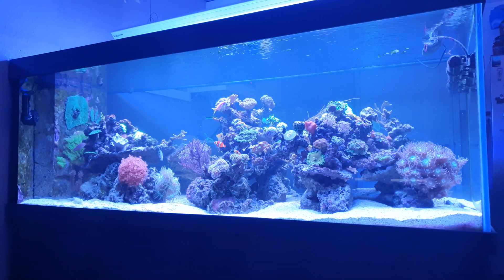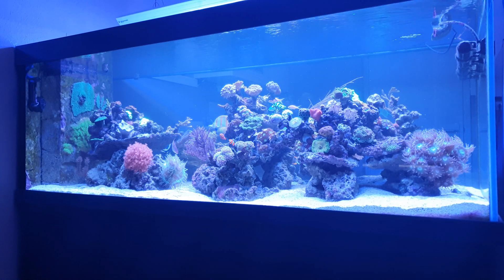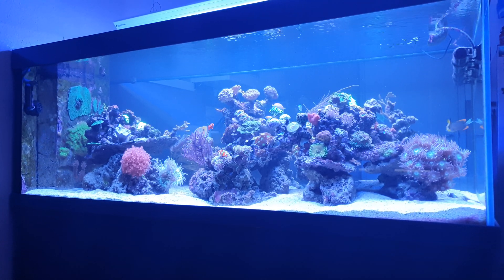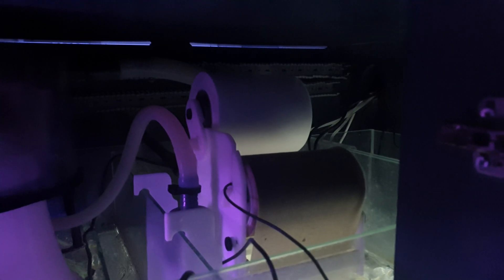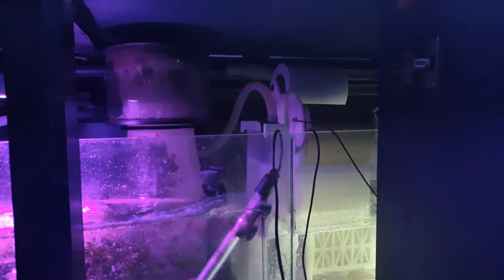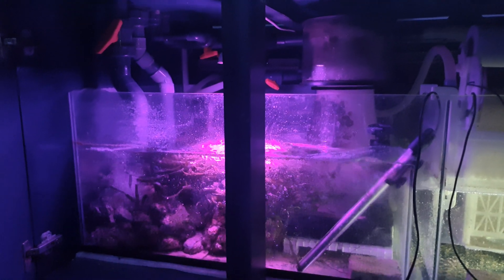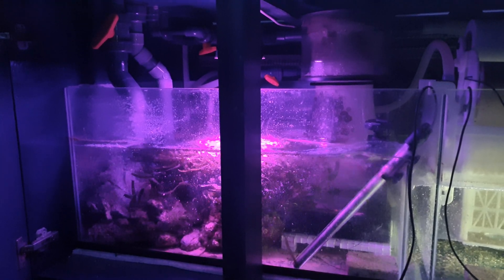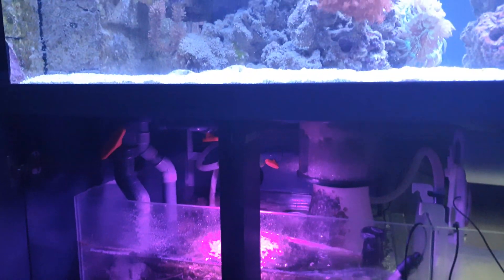FF S2#21 | Fish and their Bioload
Welcome to the twenty-first episode of the second season of Focus Friday, featuring my custom built peninsula reef tank.

2x Maxspect Gyre XF250 | 2x Jecod SOW-15
Jecod DCP-8000 & DCP-3000 | ClariSea SK-15
ATI PowerCone 250 iS | Teco TK500